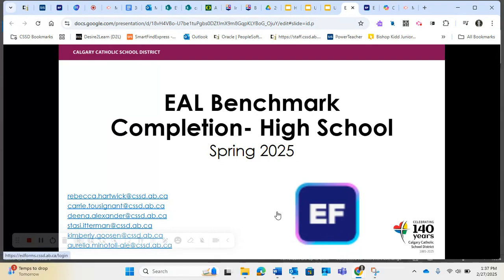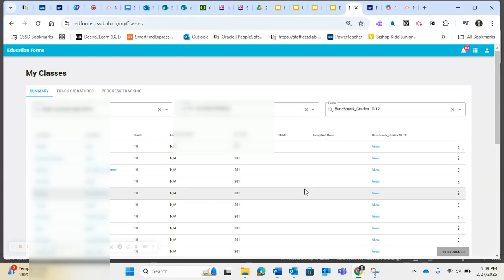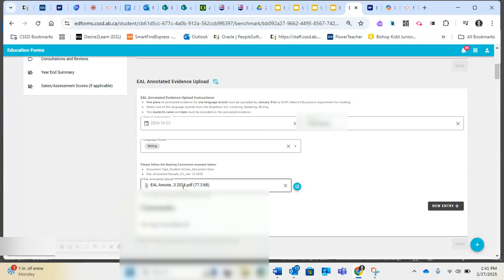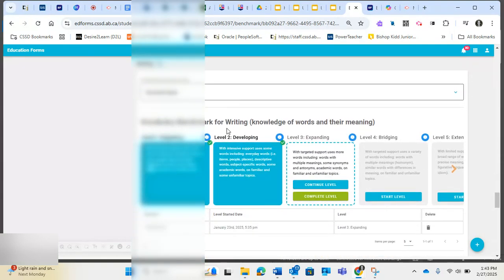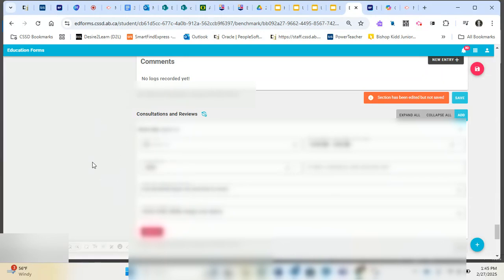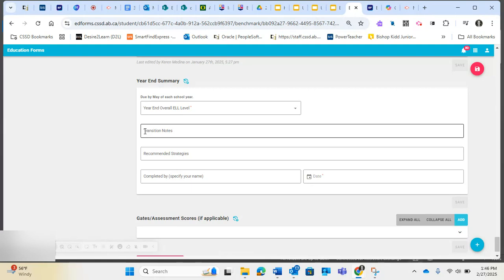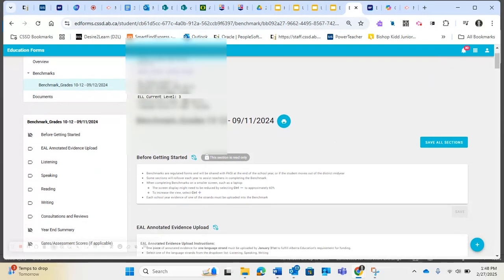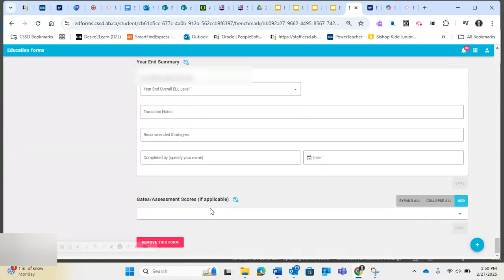EAL Benchmark Completion High School